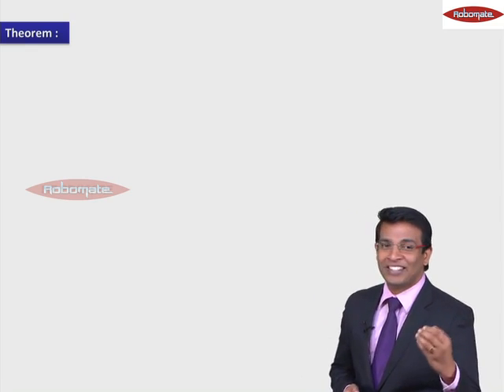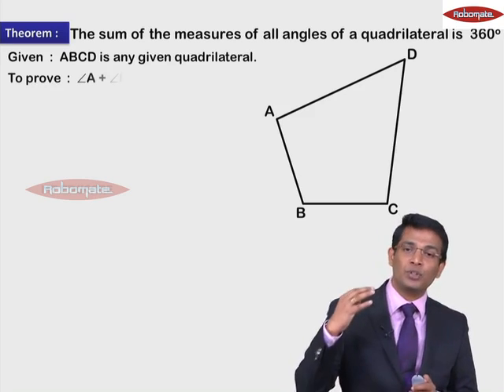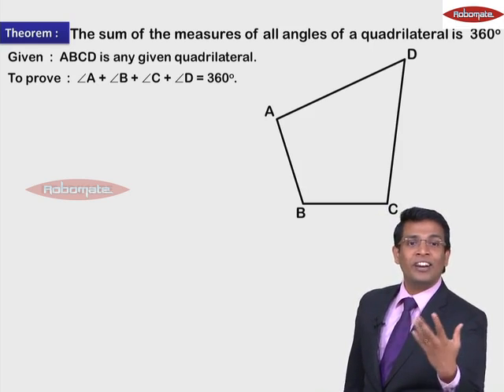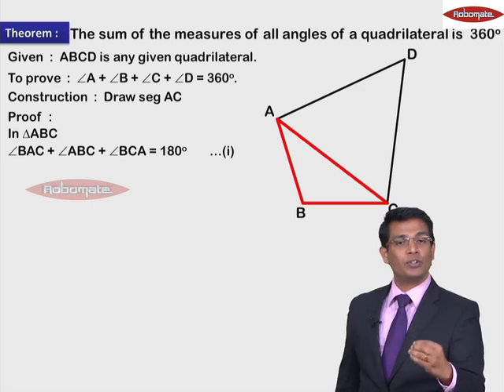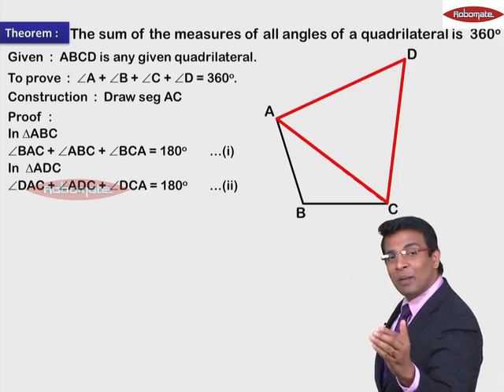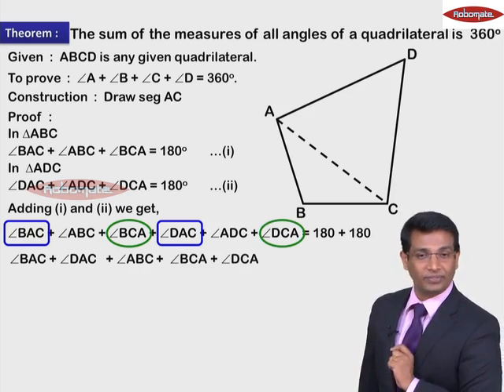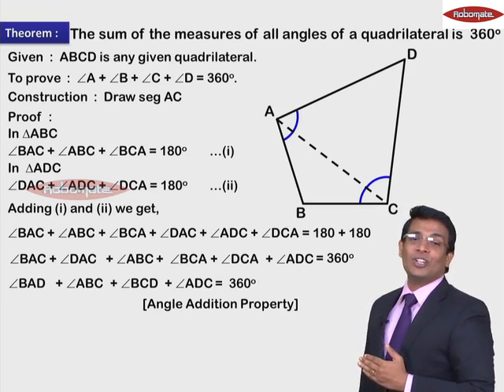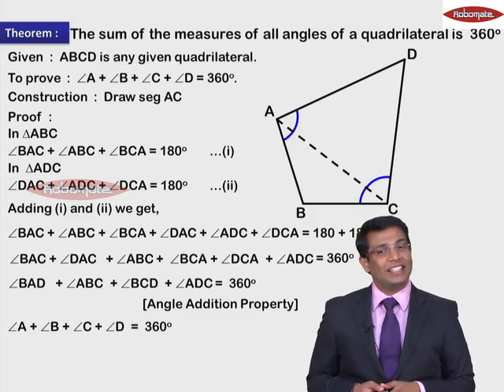Std. IX - Geometry